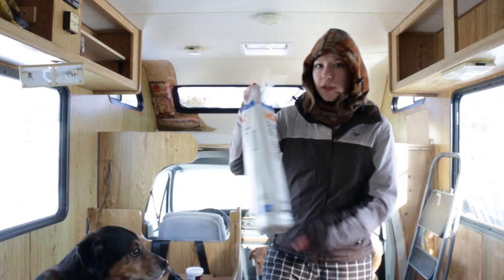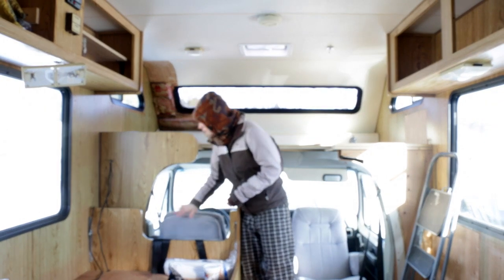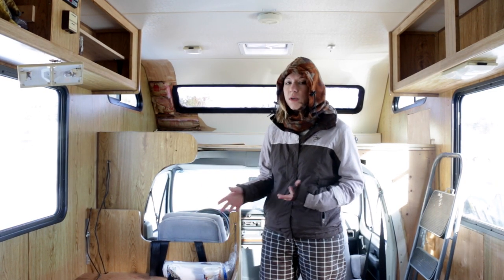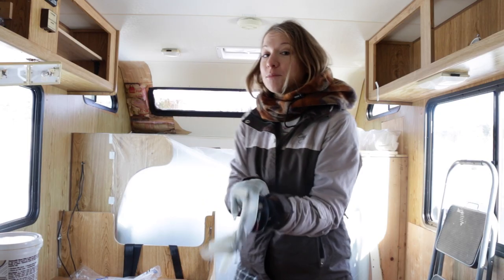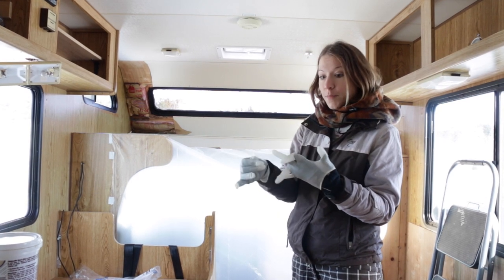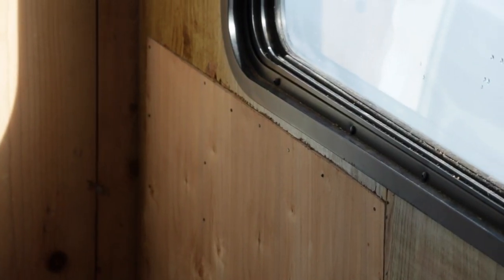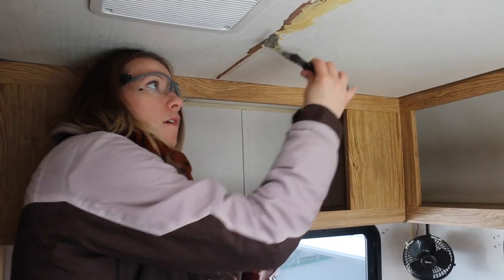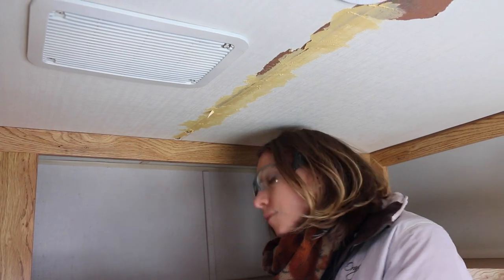Sanding + Prepping to Paint the RV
Today is all about prepping for painting… and that means sanding the place from floor to ceiling. But before we can begin sanding, we have to fill in the seams where we repaired the water-damaged areas using wood putty. We also create custom cab pieces and remove the carpet that was underneath the bathroom vanity (which we demolished in last week’s video

Once all of that is finished, it’s time to get messy. We sand every square inch of the RV interior - using an electric sander for most areas and hand-sanding the corners and tiny areas. It’s just nuts how much dust there was!

After all of the sanding is finished, we vacuum every surface and wipe up any remaining dust with a damp rag. And no renovation job is complete without a dance off :-)

Like always, we’d love to hear what you think.

We need your help! This is crucial to the success of our channel.

Here are three reasons why your subscription matters...
You get up to date notifications for every new video we release!
It helps others like you find our content more quickly and easily!
You support us as we continue providing consistent, quality content to the world :)

- Michael and Jenny Justus

Have you ever wondered what it takes to live full-time in an RV? Follow our journey on social media as we search for what it really means to live…

CAMERA GEAR:

Canon 18-135 STM lens
Canon 10-18 wide angle STM lens
iPhone 6/6s wide angle/telephoto lenses
Shotgun mic
Lighting kit
3-axis motorized gimbal

RV INFO:

NAME: HaRVey Dent
STYLE: Class C motorhome
YEAR: 1989
MODEL: Yellowstone Camino Classic
LENGTH: 28ft + Hitch and scooter
WEIGHT: 10,000 lb (approx.)
CHASSIS: Ford Econoline Club Wagon (e350)
ENGINE: Ford 460 7.5L V8 engine
ODOMETER: 47,000
MPG: 6.5 (on average)